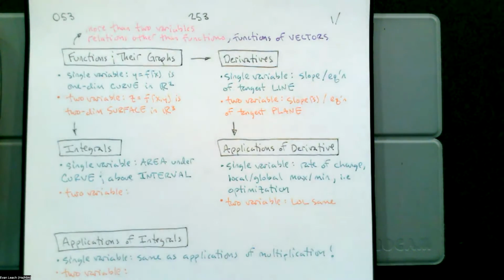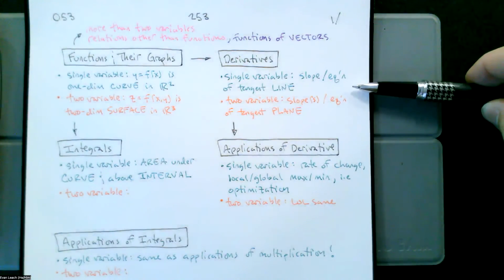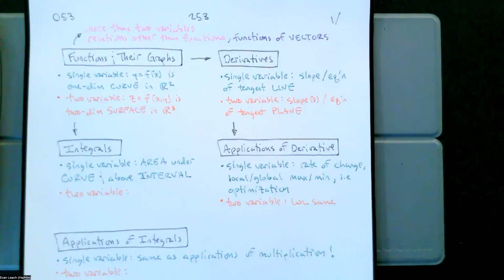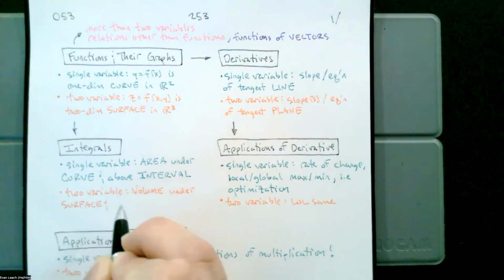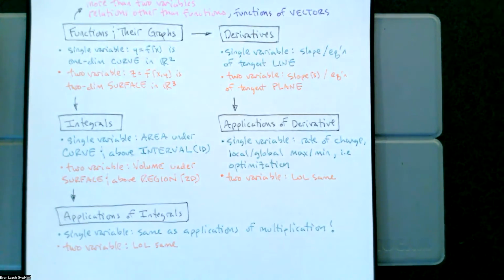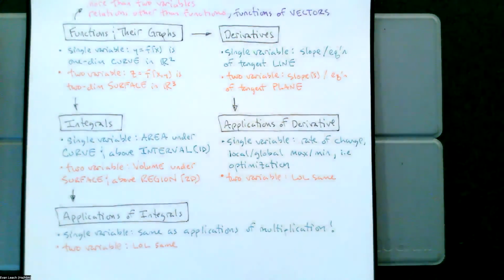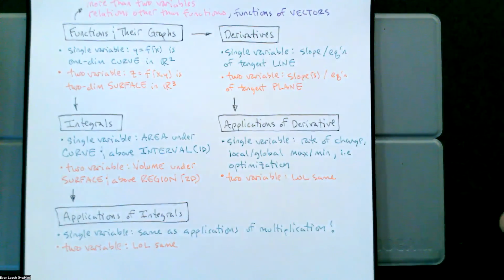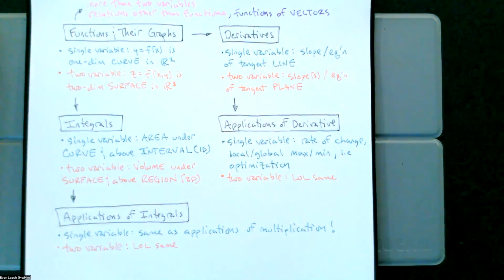253.053.1 Calculus Road Map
In this video, we take a quick look at where we are, where we've been, and where we have yet to go.